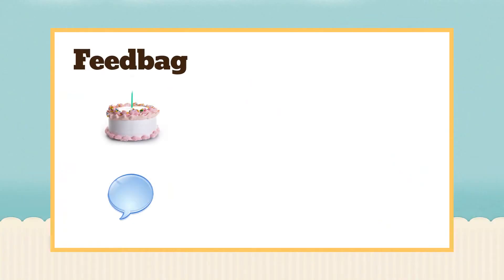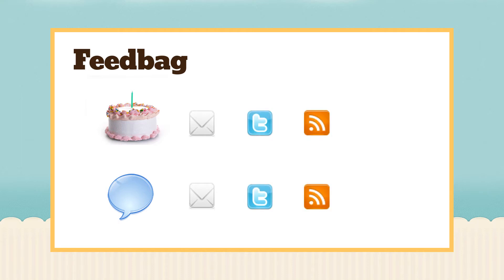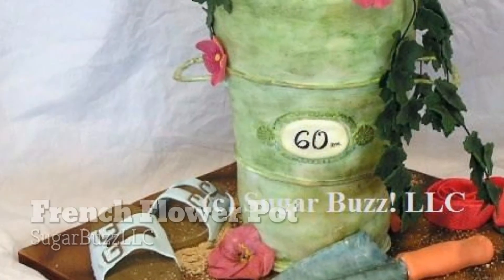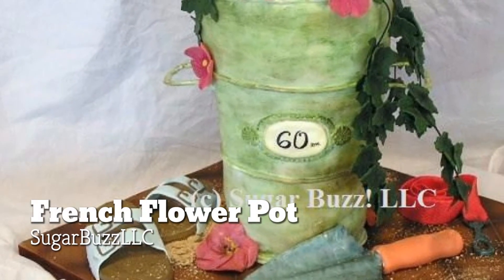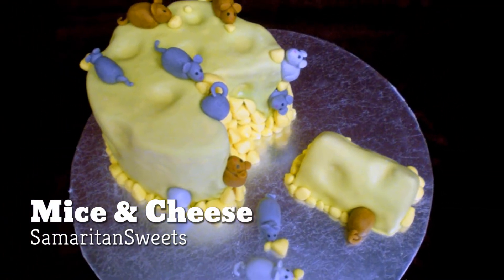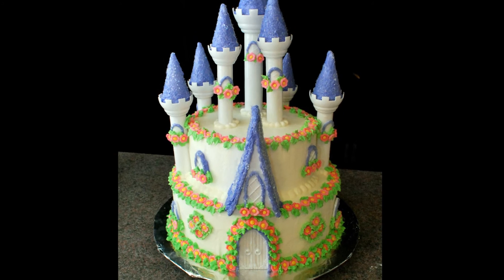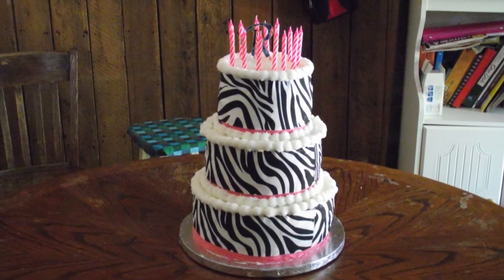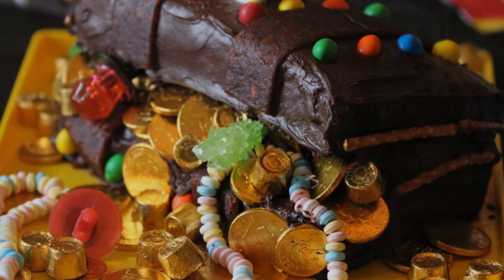Cake Walk - Episode 2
Introducing the Feed Bag and Badges.